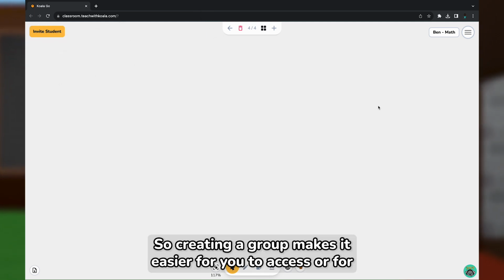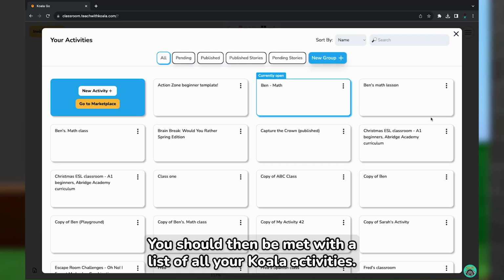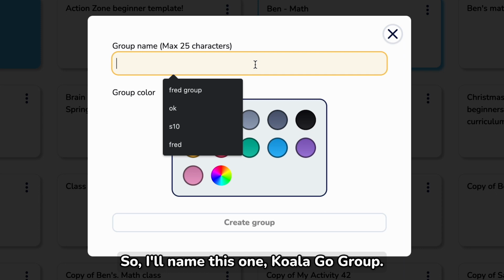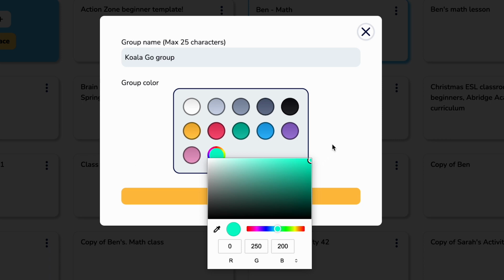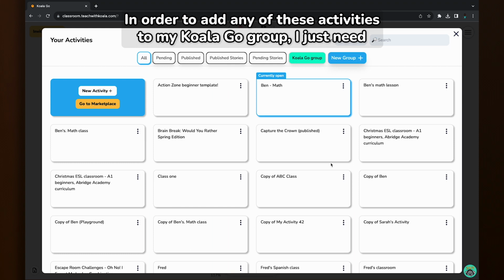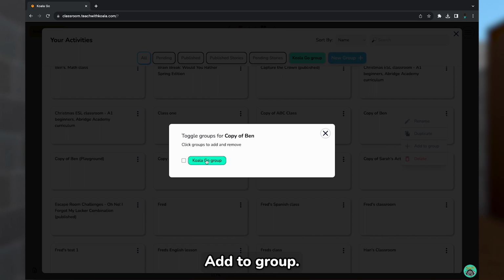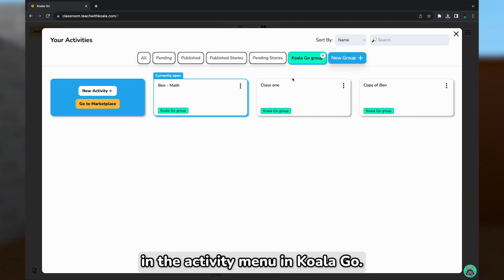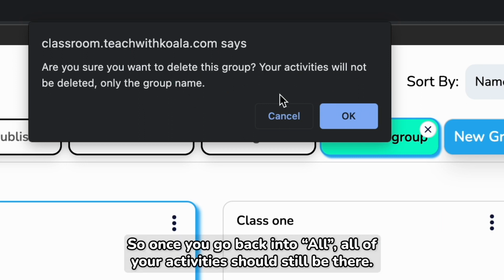Koala Go: How to group Activities!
In this three-minute tutorial, I will show you how to group activities in your Koala Go classroom!